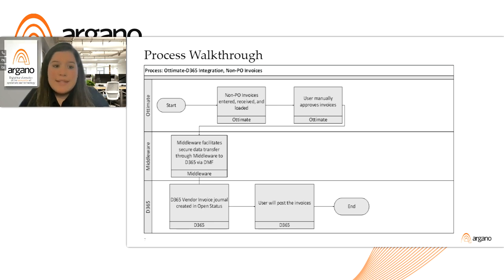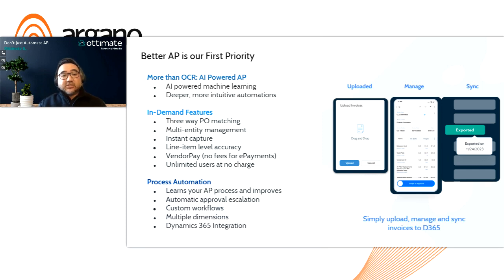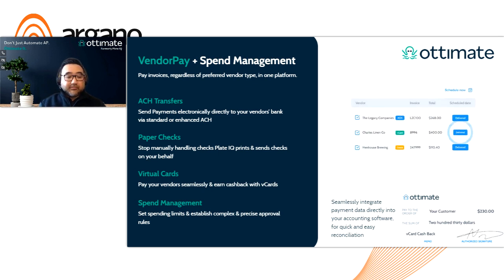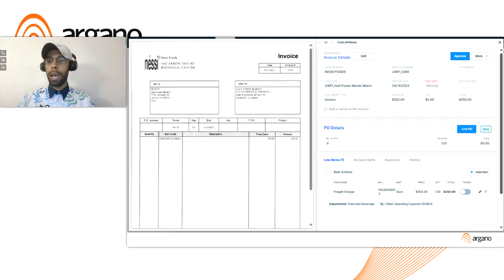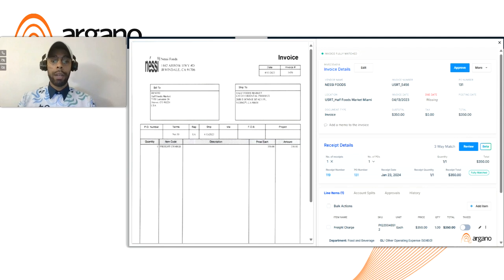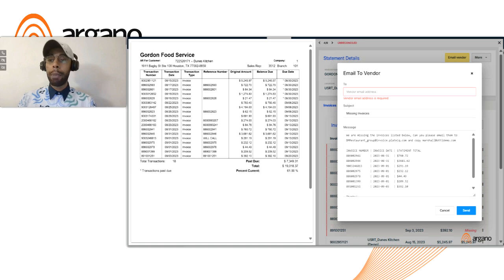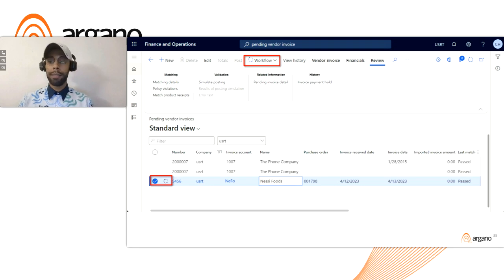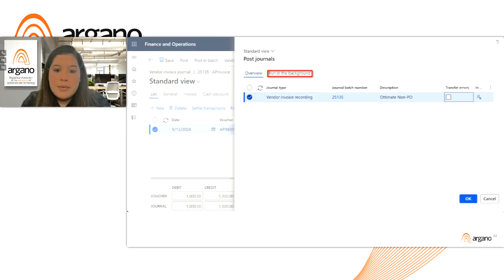Streamlining Operations: Introducing the Ottimate PlateIQ Connector for Dynamics 365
This session introduces the Ottimate-PlateIQ connector to Dynamics 365 Finance and Supply Chain, designed to simplify purchasing operations with OCR and a pre-Dynamics 365 approval structure. Learn how you can easily connect standard printers at your stores or sites without the need for special hardware, to ‘read’ invoices. Discover how the Dynamics 365 and Ottimate systems handle complex tasks like approval structures, 3-way matching, and advanced payment methods, allowing your staff to focus on basic scanning tasks.

The session includes a live demonstration of the connector and provide an opportunity for you to engage directly with the product team, addressing any questions you may have.